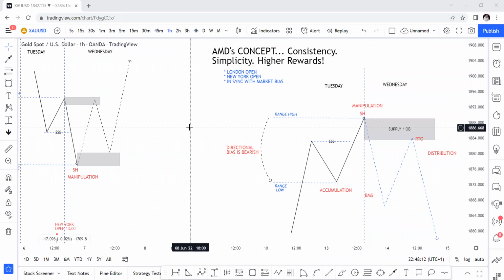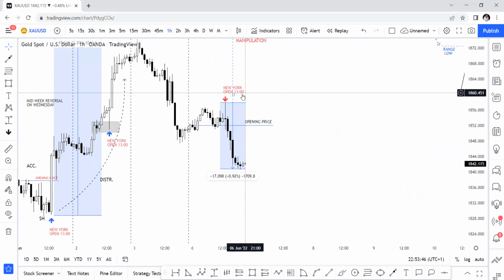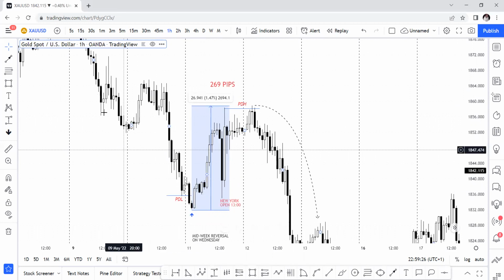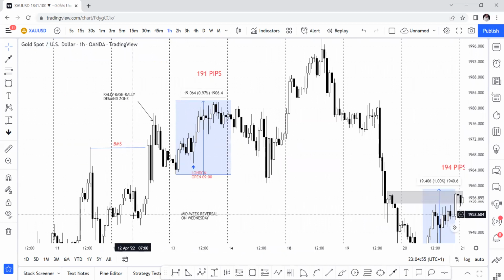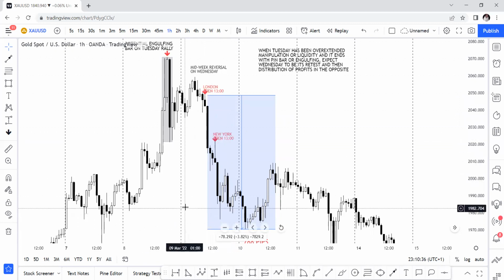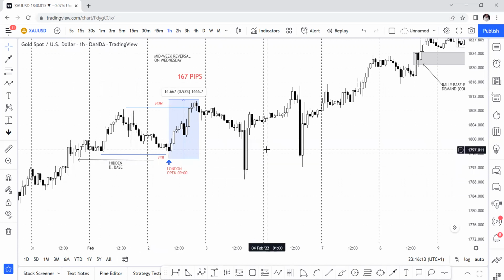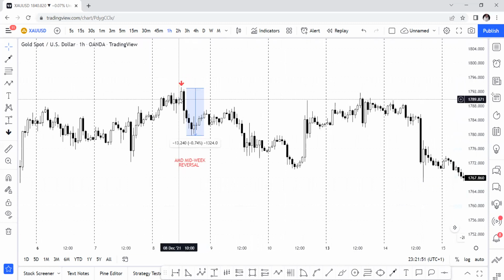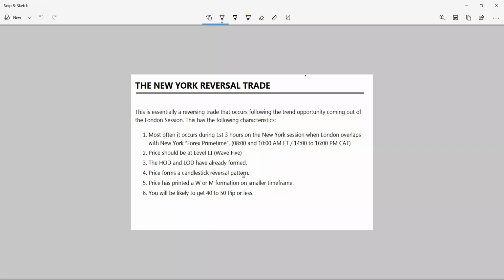AMD in MidWeek Reversals with 99% Precision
Highly predictive mid-week reversals with London and New York opening sessions as our entry filters. No midweek reversal failure!